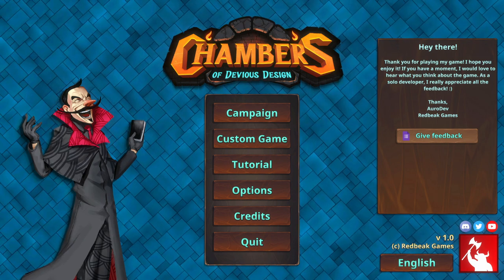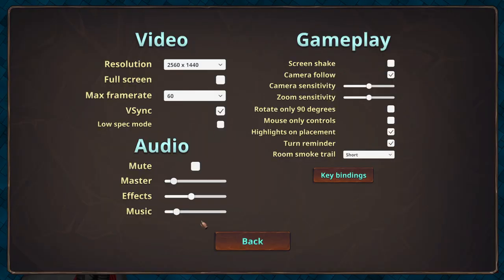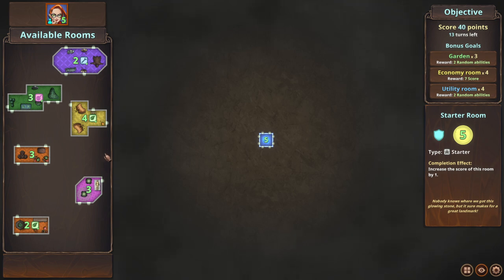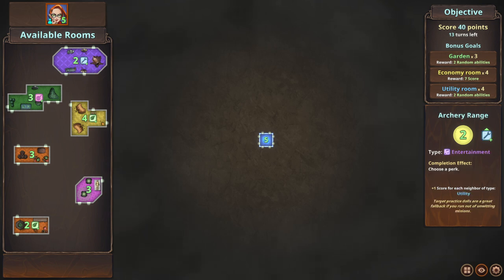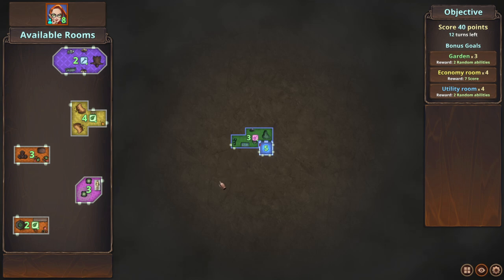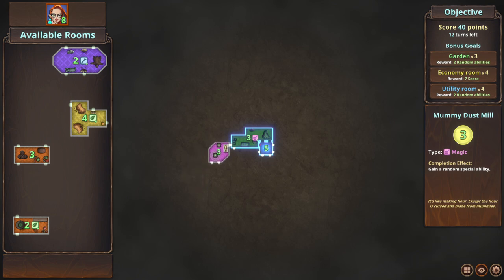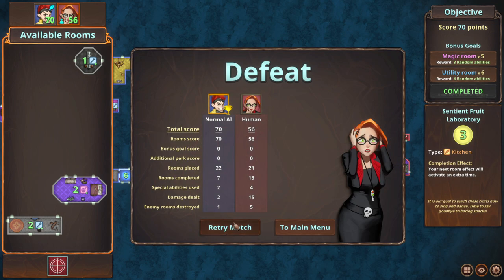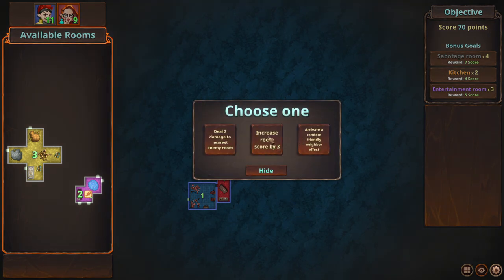Unexpected Enjoyment... Puzzling! A Modest Analysis of Chambers of Devious Design by Solo Game Dev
In this series I attempt to objectively and politely analyze a game from the lens of a solo indie game developer. The series will focus on RPG, Simulation, Strategy (both turn based and real time), and other similar genres with a focus on games that have interesting quirks or inspire novel ideas for me to kick around. Some of these games will still be in development (in which case I hope I can provide the development team with some considerations, insight, and ideas to help them create their ideal version of the game), old games from as far back as I can get to run on my computer, or anywhere in between. If nothing else, the series will give you, the audience, some insight into the thoughts and considerations that I bring into my own game development projects.

This is not a review, but I would not be covering the game if I did not find some aspect of it fascinating. The purpose of the series is simply to have a thought experiment about game design choices that have been made and could be made differently, perhaps to the benefit of the intended experience or perhaps to create an alternative experience entirely.

Please keep the comments section polite and positive as you join in the discussion and give further commentary that I or other developers may find interesting.

If you would like to purchase and experience the game for yourself, it can be found here:

And is discounted by 10% for launch until September 12th.

AuroDev has also put a 60% discounted on his other title, Mortal Glory, for the new game launch:

This discount is only through September 10th.